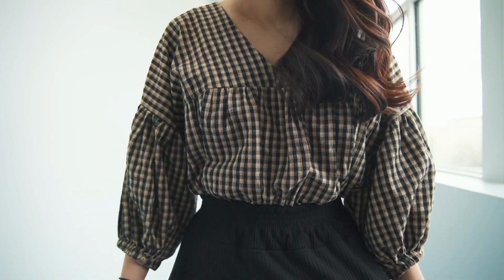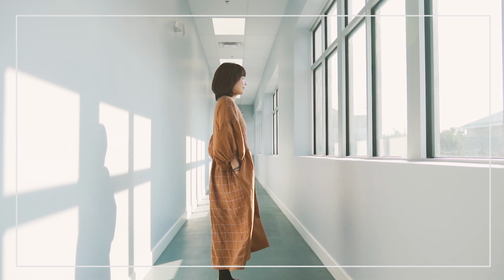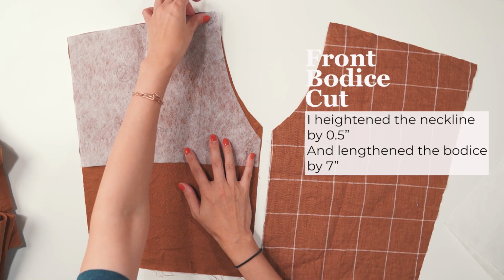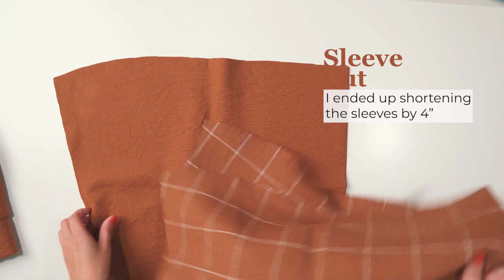Modify McCall's M7742 with Me | Sew Along Tutorial from Sewing Therapy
Material

M7742 Pattern from Two O Nine

I use my fabric from Two O Nine Fabric

FAQ Material List

My recommendations on Amazon Canada

My recommendations on Amazon USA

Like the music in Sewing Therapy? Check out the music channel from Kye
MUSIC IN YOUR DAY